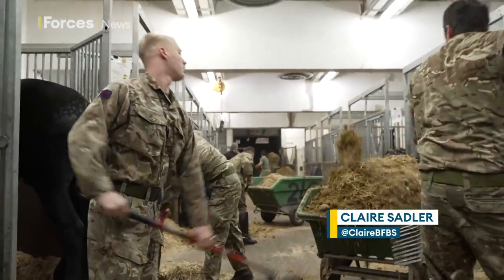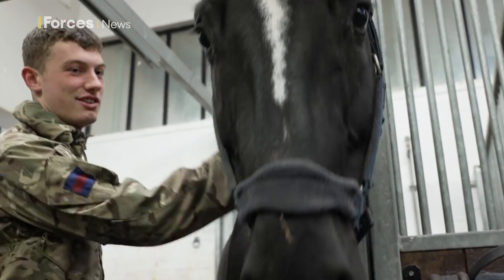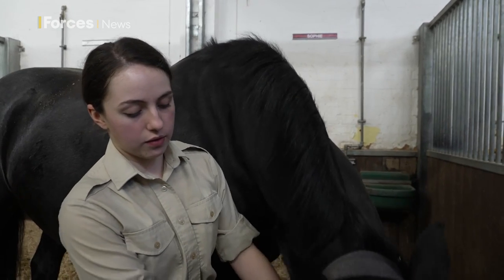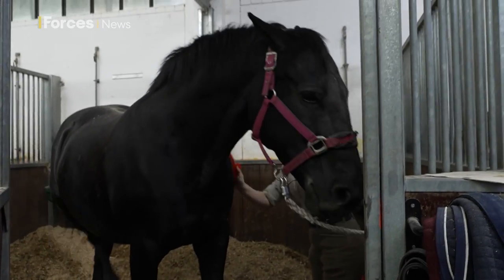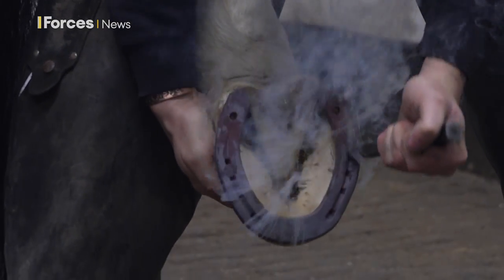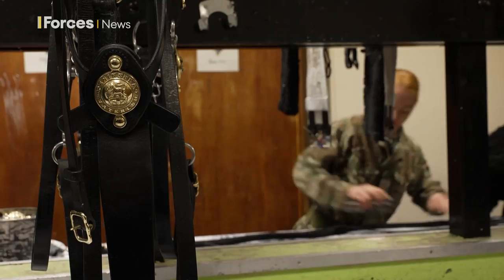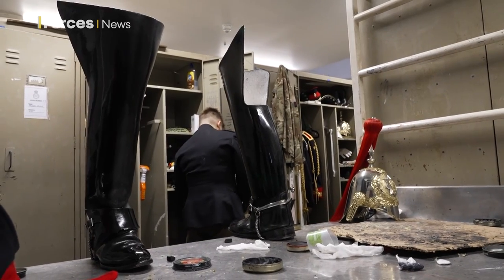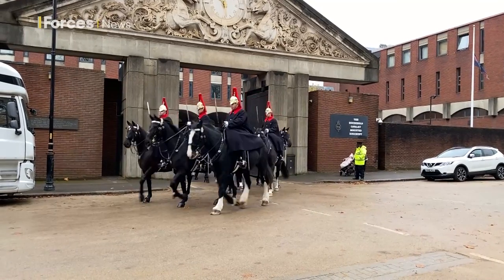How the Household Cavalry Mounted Regiment prepares for a state visit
Forces News has gone behind the scenes at Hyde Park Barracks to see how the Household Cavalry Mounted Regiment is preparing for its first state visit under King Charles III.